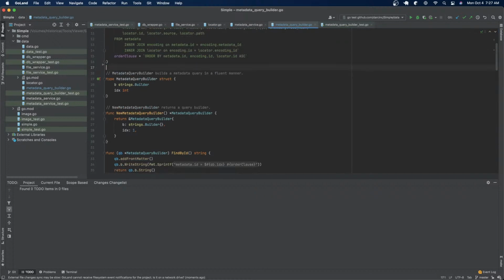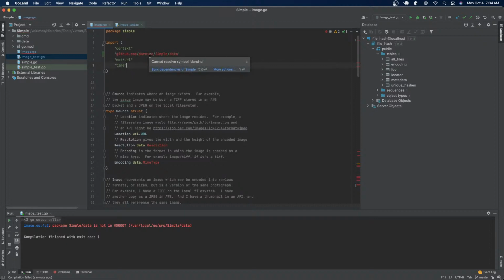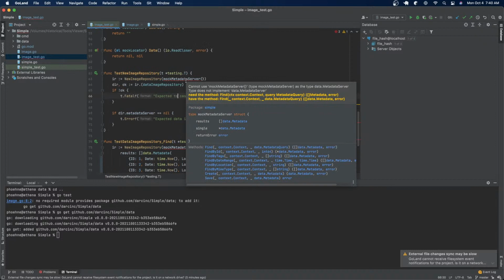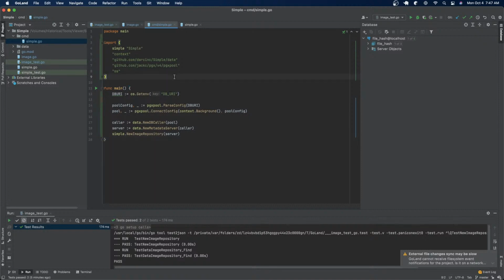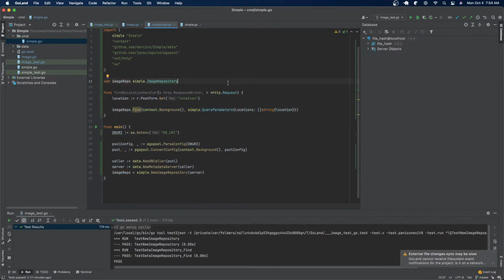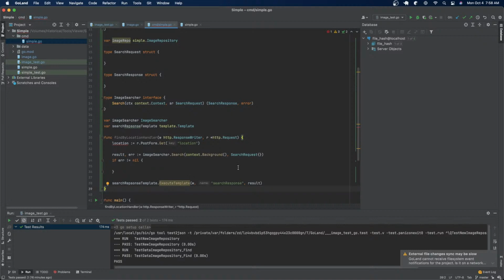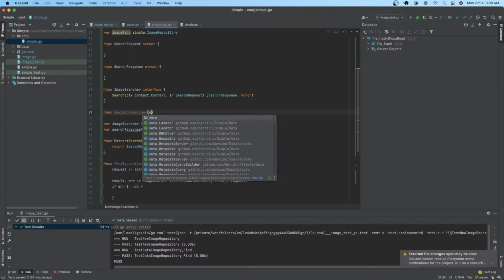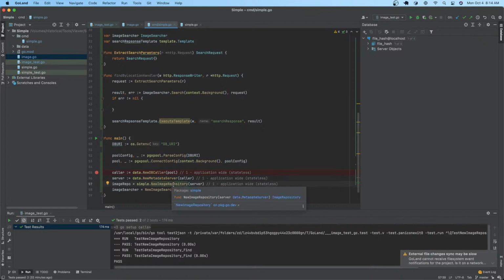DarkInk Live Stream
Cleaning up the model layer as I move back into the model layer.  I raise the problem of managing the database connection and briefly look at what the code will be like for higher layers.  I need to come up with a good way to manage dependencies in lower layers.  I also look at ways I can define the upper layers and if there might need to be a separate package for those upper layers.  Finally, I touch on the problem of transactions and how things like the data layer gets injected in a transaction.